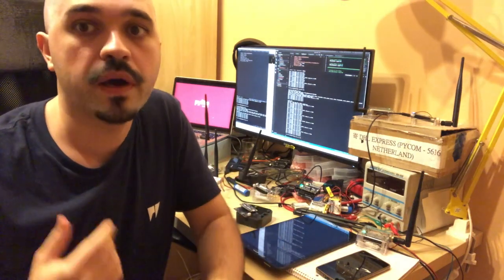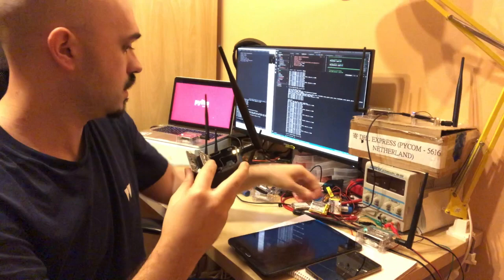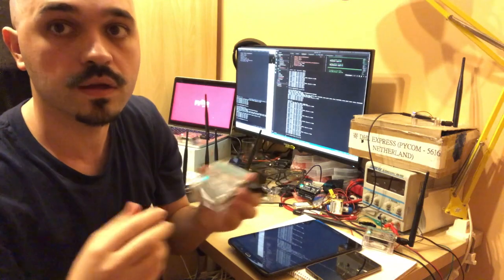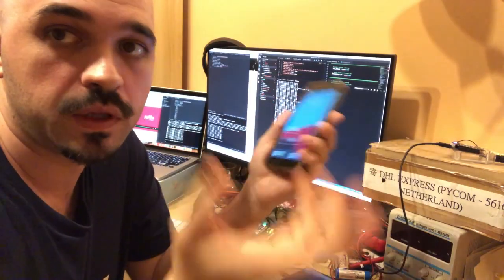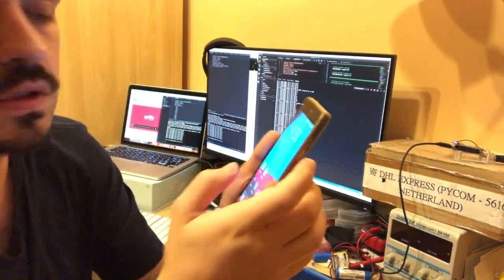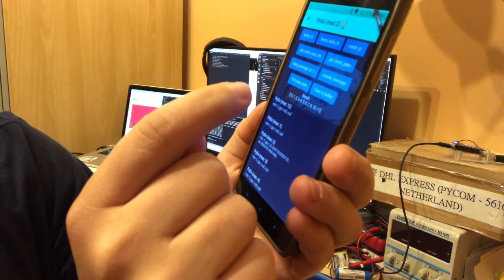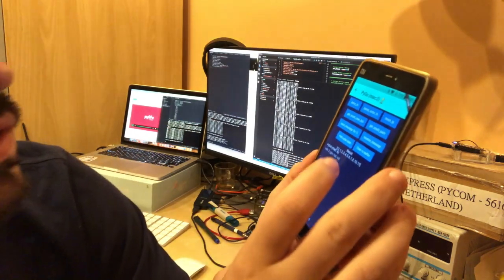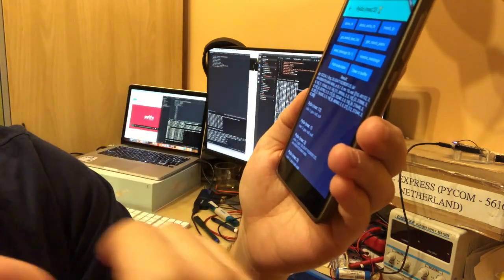Pymesh with 11 Nodes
Catalin explaining how to get a Pymesh up and running with 11 nodes